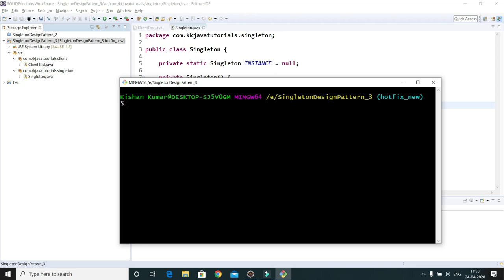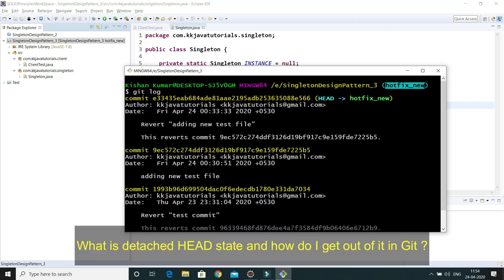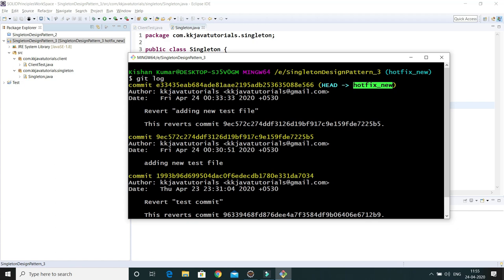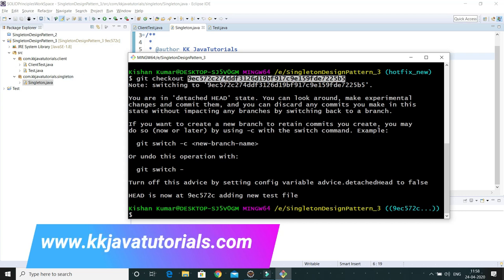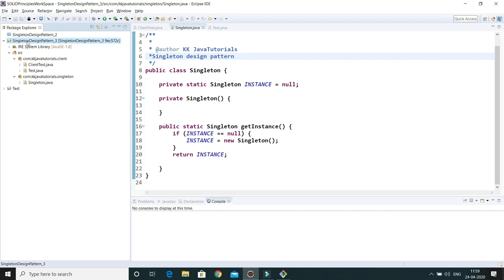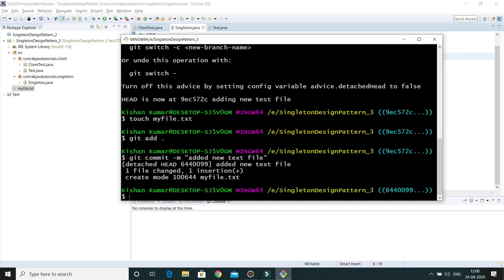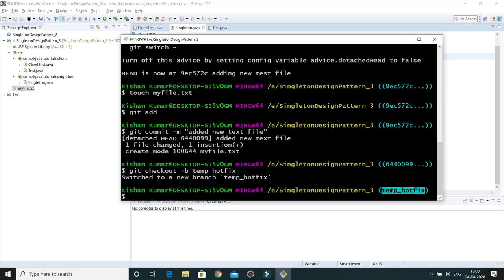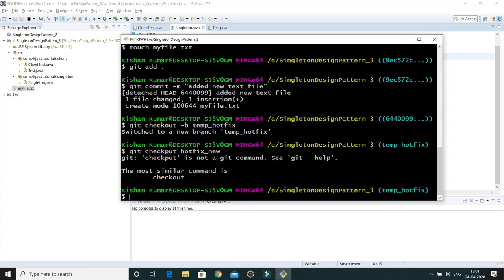What is detached HEAD state and how do I get out of it in Git || Github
About this Video:
This video talks about What is detached HEAD state and how do I get out of it in Git ?